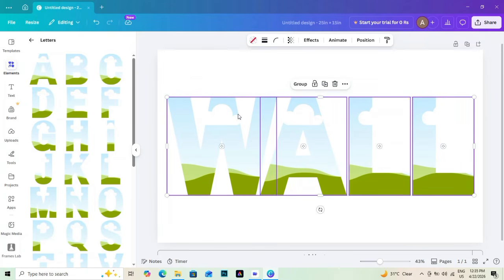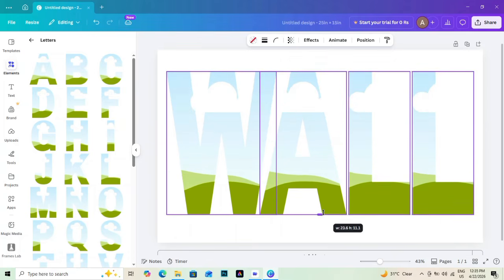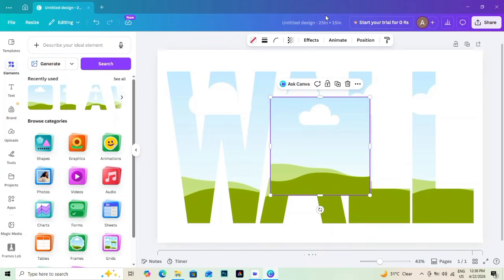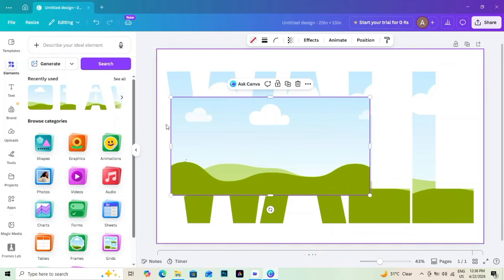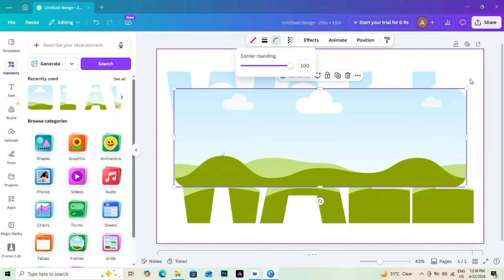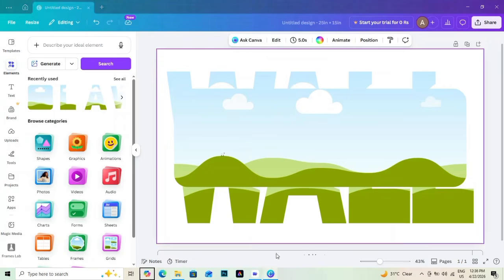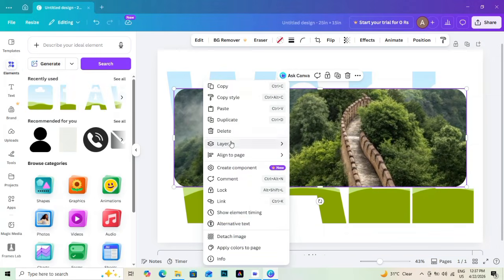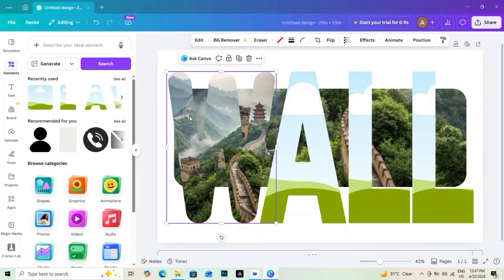HDR 4K Portrait|Professional Retouching LookCanonR6 + Photoshop ColorGradingMasterclass#E9DED88#3559